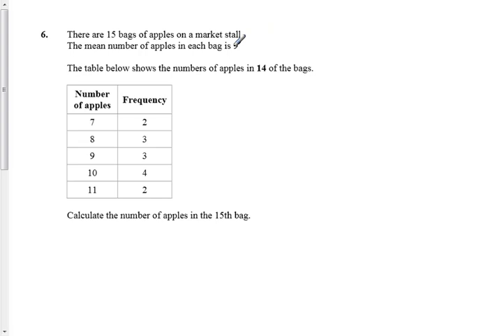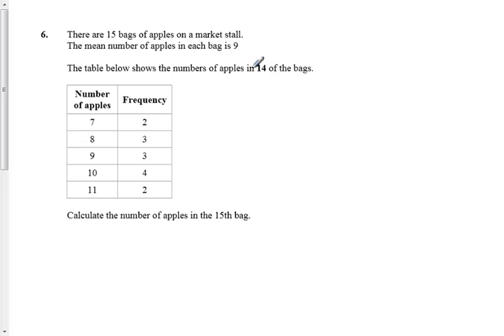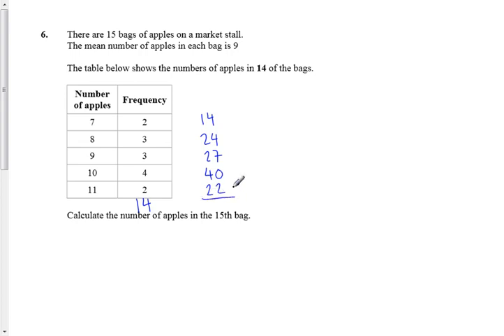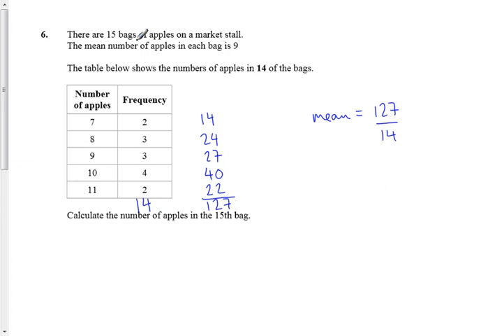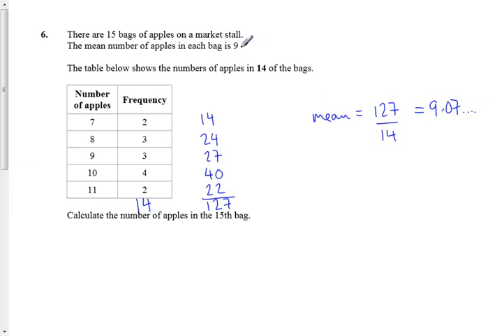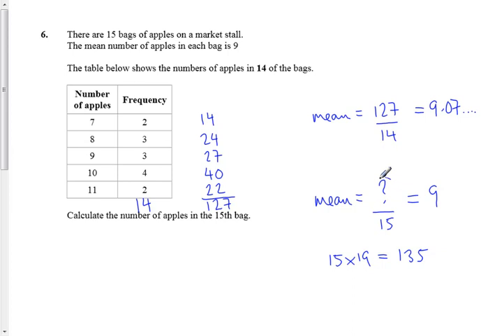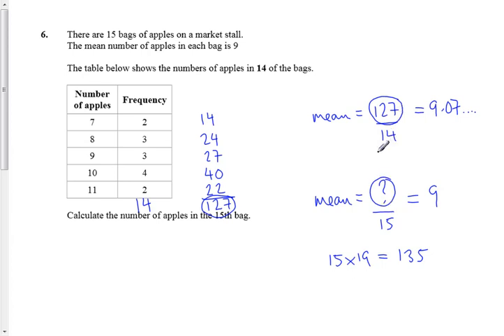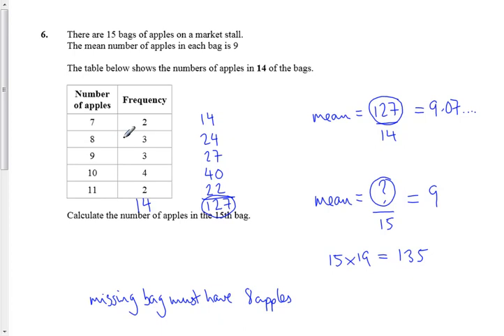MeanFromTable_Unit1H_March2011_Q6.mp4